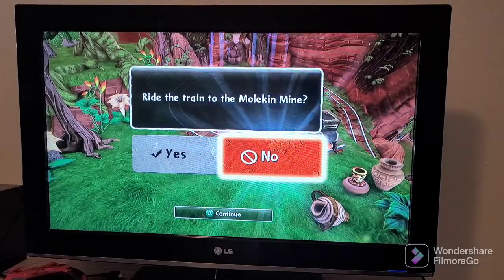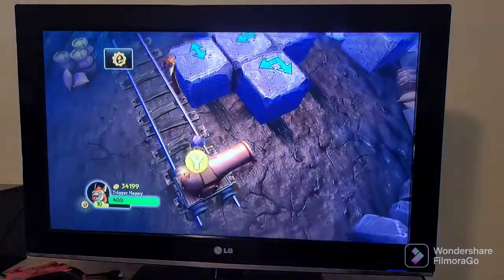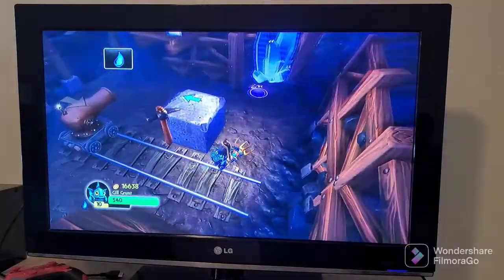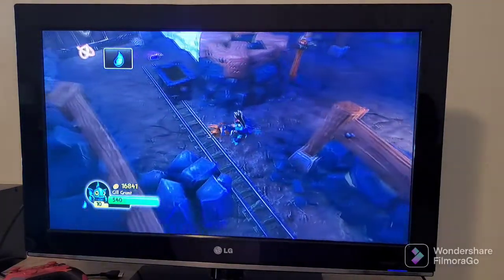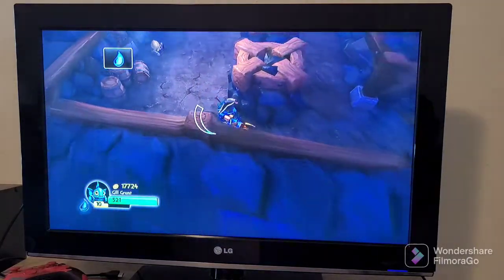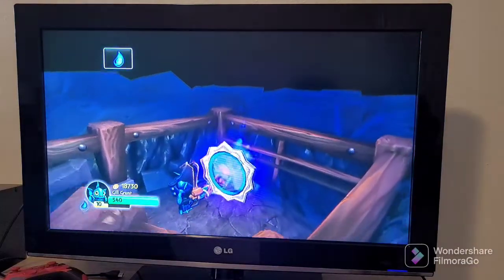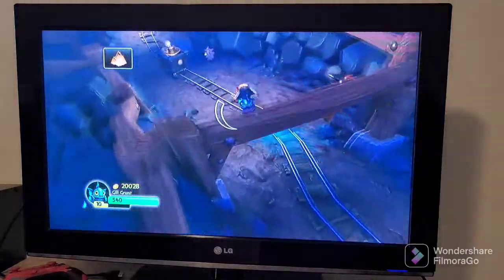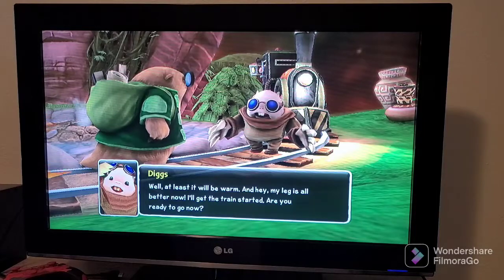skylanders spyro's adventure part 18 molekin mine